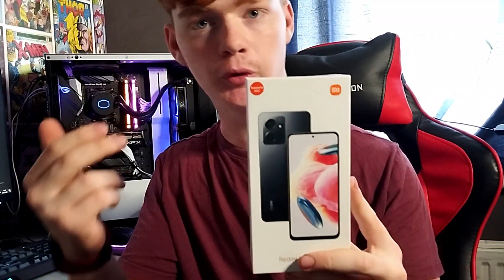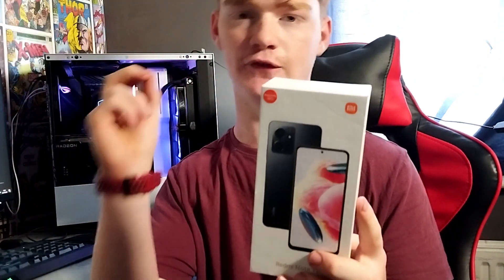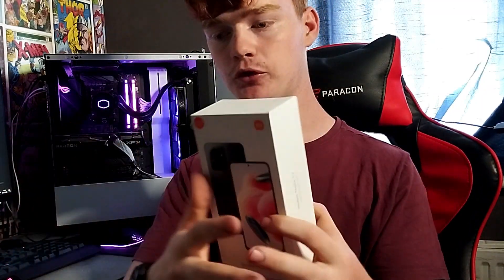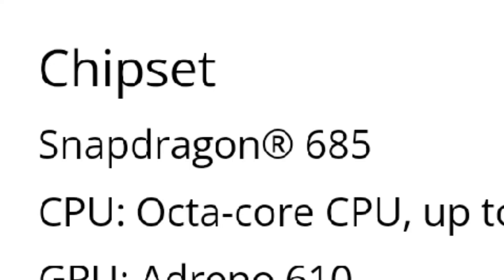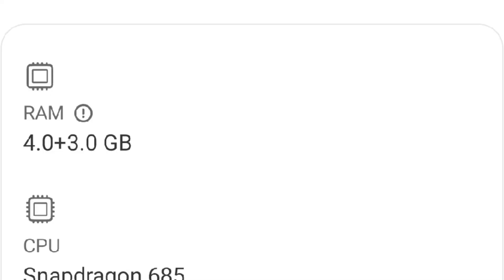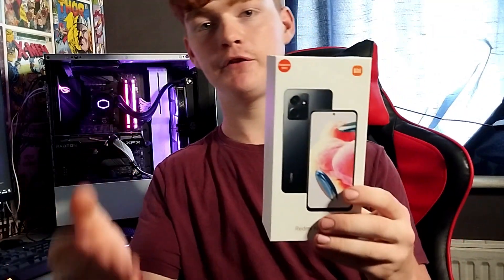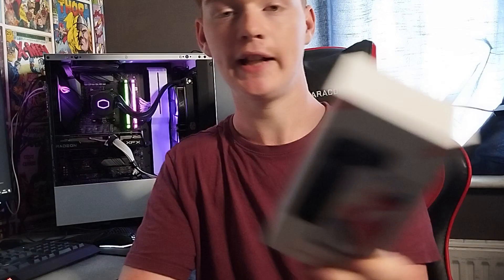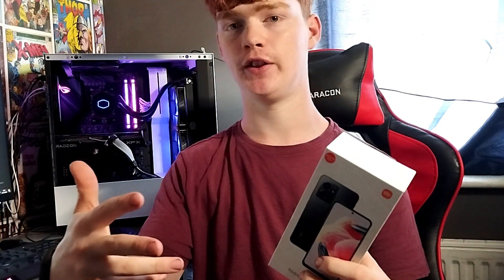Best Budget Smartphone In 2023? ,Redmi Note 12 4G Review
This Video Were reviewing the Xiaomi Redmi Note 12 4G which is probably the best phone for $200